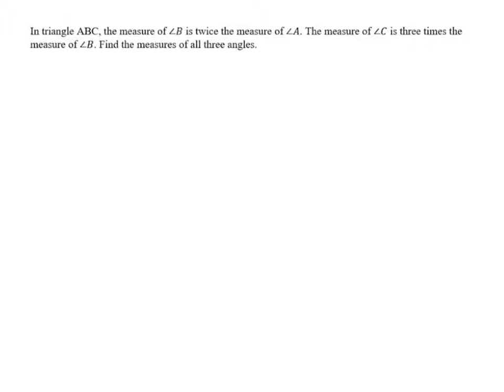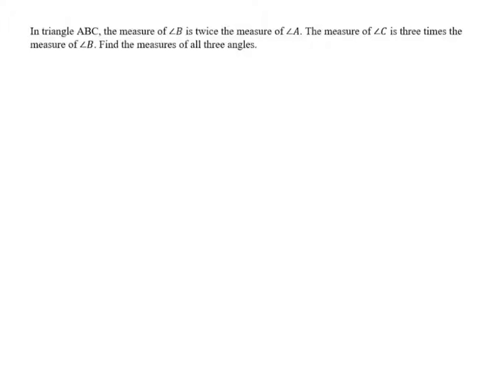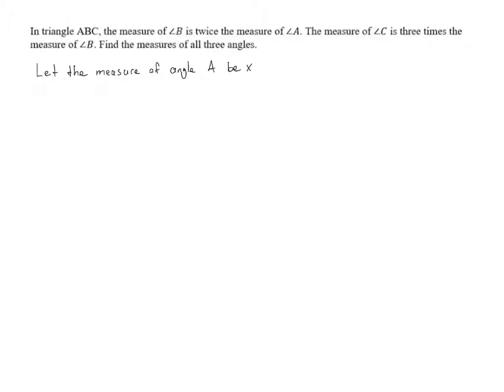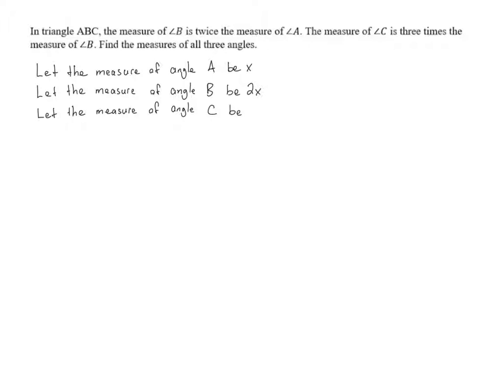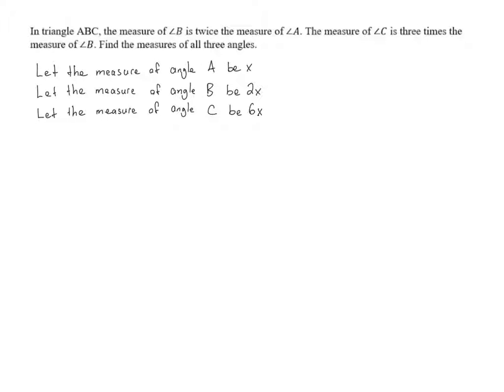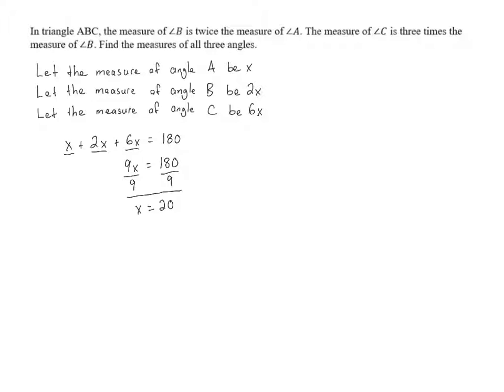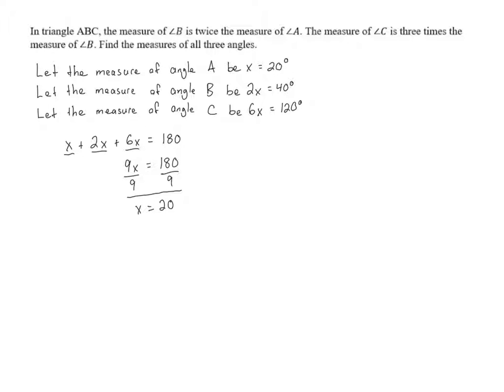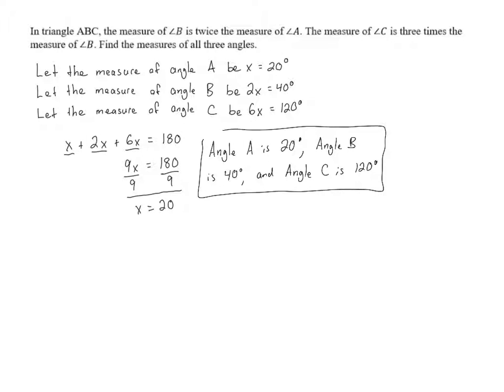Geometry Problems - Problem 6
Watch how to solve this word problem on the topic of geometry problems involving angles of triangles.